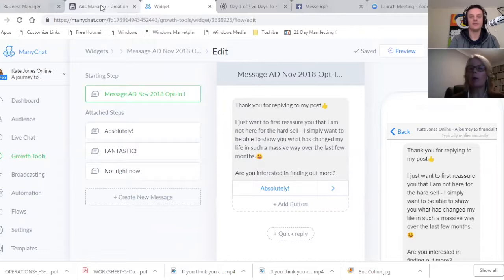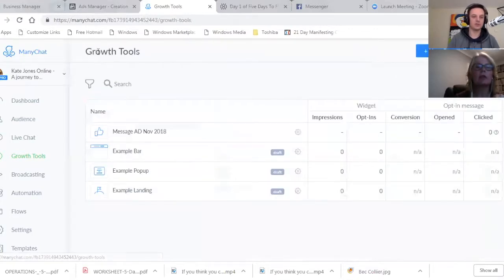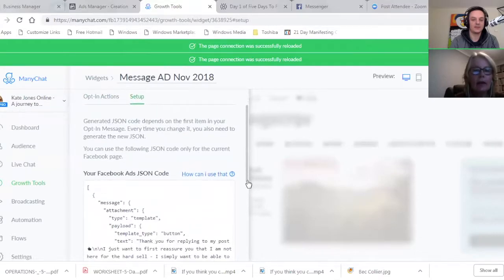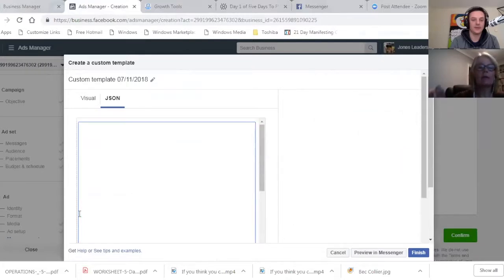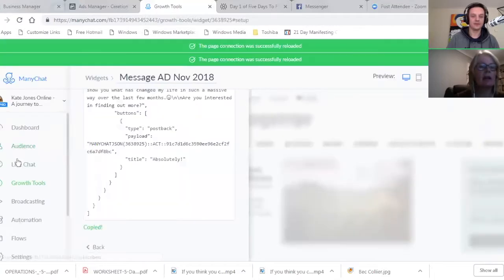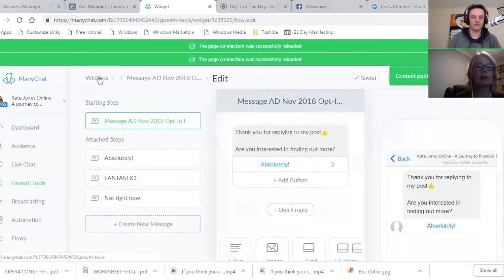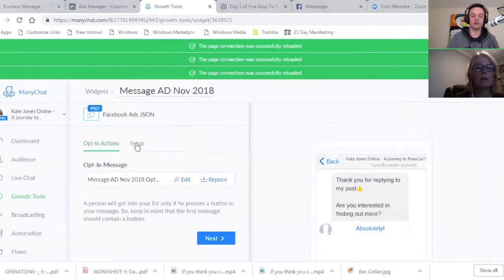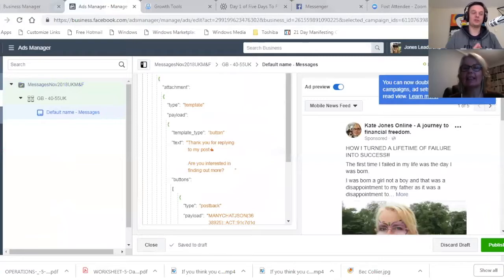ManyChat JSON Ad Setup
This video is about ManyChat JSON Ad Setup.

When MC doesn't refresh JSON code after you've published updates to your Opt-In message.
Also, a common issue with length of the Opt-In message.